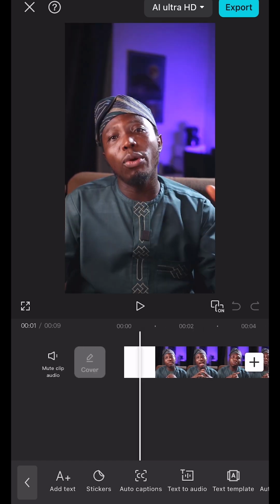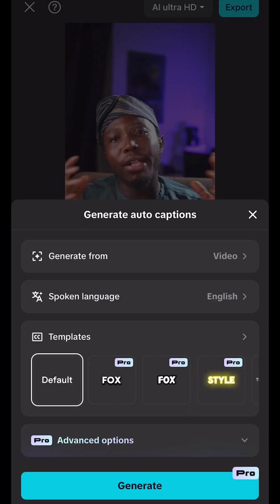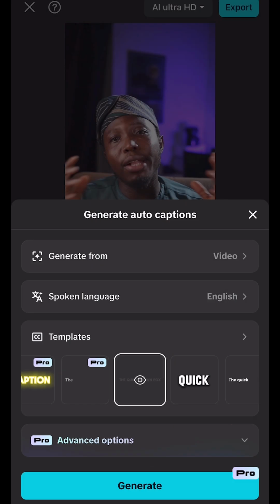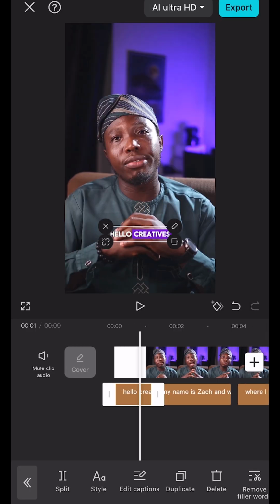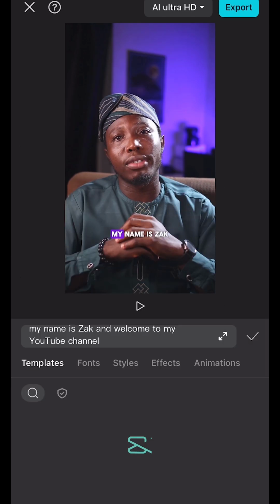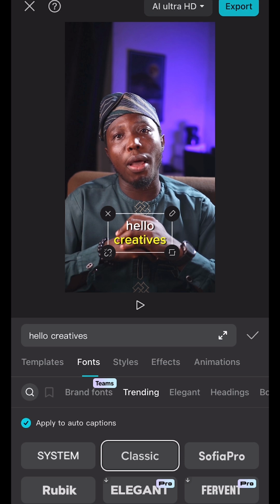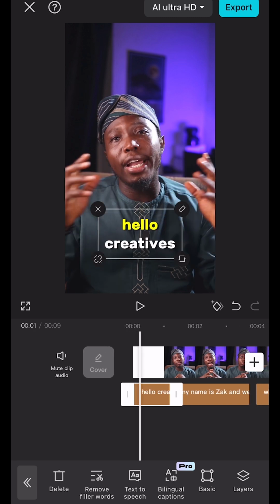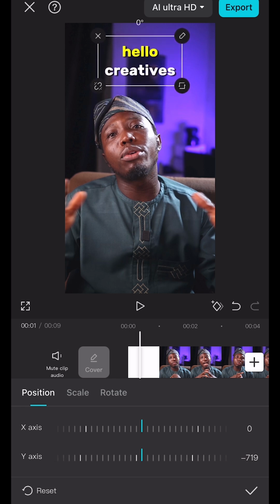Captions Made Easy (CapCut Tutorial)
Want to boost your content engagement without doing extra work?

Let me show you how to use CapCut’s Auto Captions to instantly add clean, accurate subtitles to your videos — straight from your phone!

In this quick tutorial, you’ll learn:
✔️ How to generate subtitles automatically
✔️ How to style them for Instagram, TikTok, and Reels
✔️ Why captions help you get MORE views & better retention

Subtitles aren’t just a nice touch—they’re a game changer. Let’s make your videos work harder!

Watch now & drop a comment with what you want me to cover next!